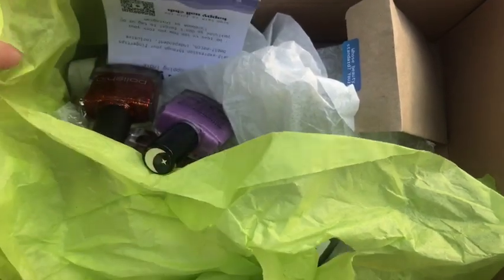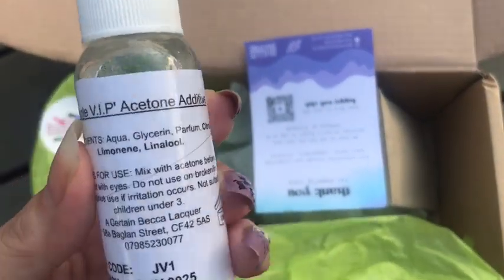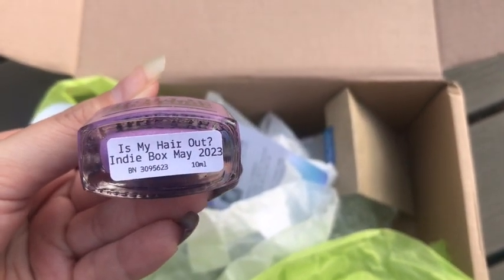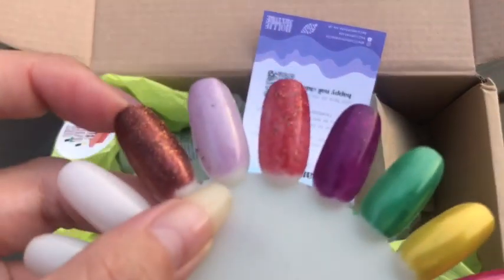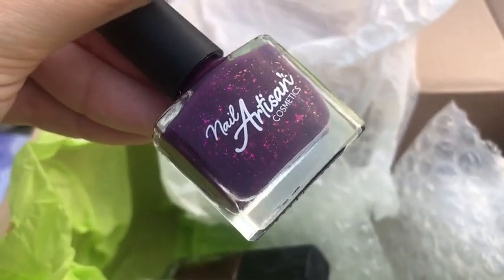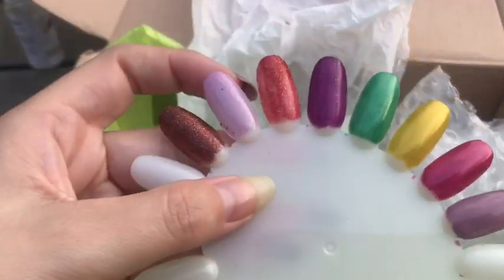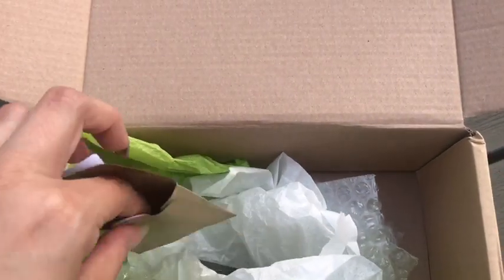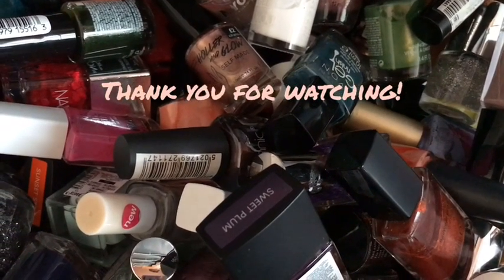UK Indie Box | Disney Villains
Here is the UK indie box, I love these boxes so much as the makers put so much effort into everything they do for the box.